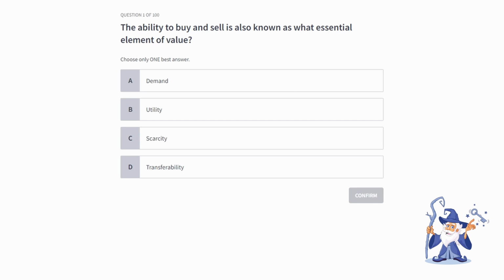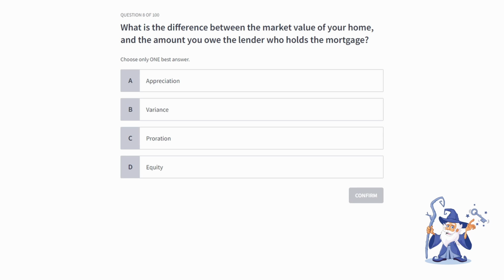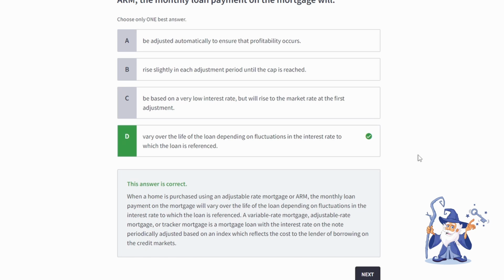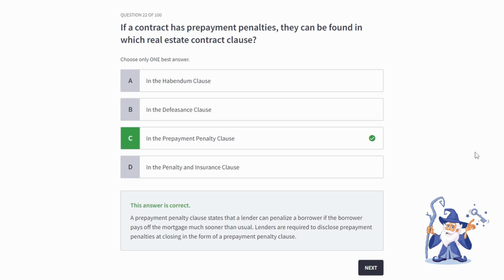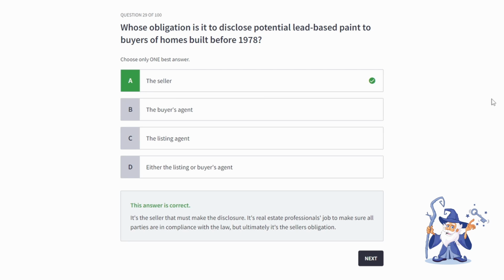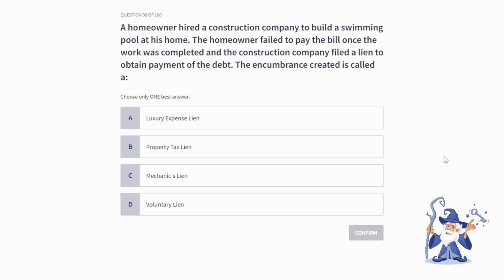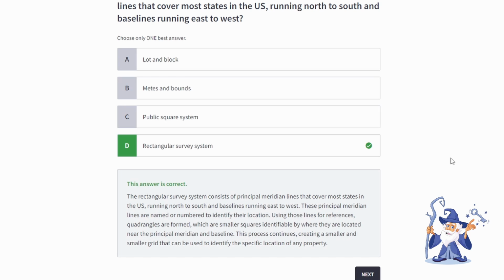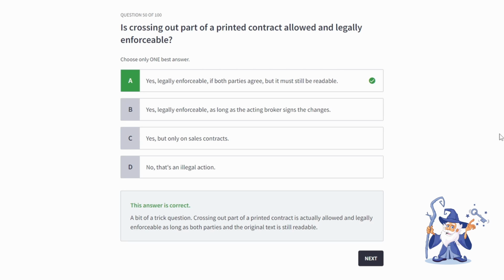Real Estate Practice Exam Questions 1-50 (2022)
Today we go through 50 questions from our real estate practice exam.

If you haven’t watched our other annual real estate practice exam videos, please do! While the versions are different every year, the information on the older videos is still relevant and a fantastic study resource. You can check them out here: